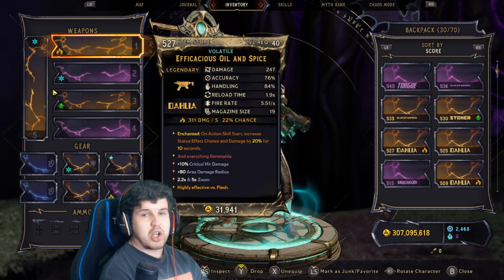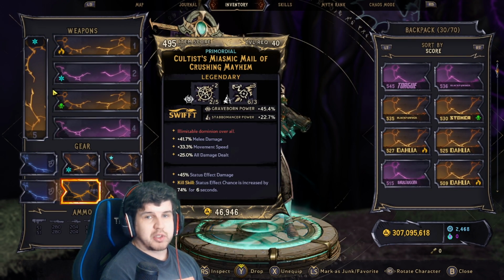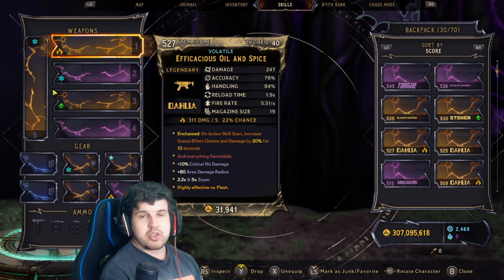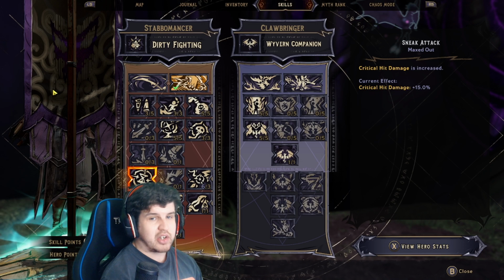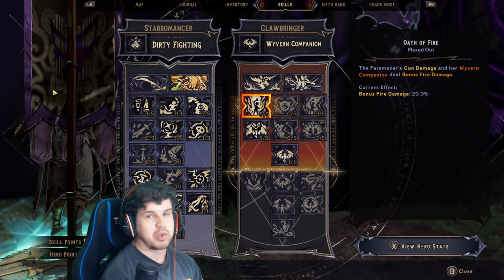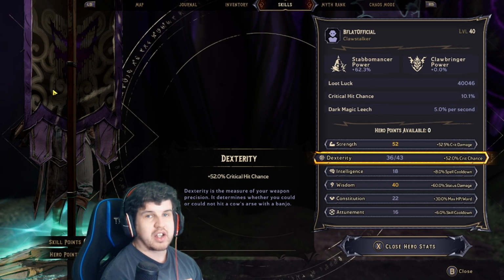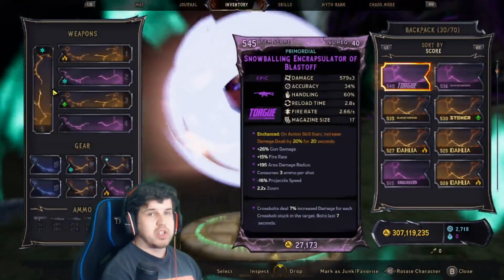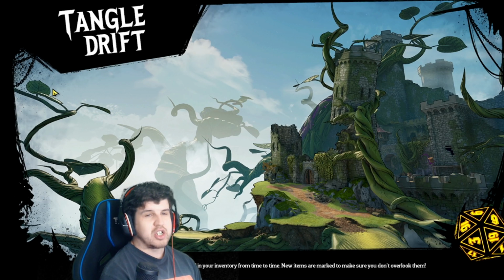NEW Contagion Meta Tiny Tina's Wonderlands Oil & Spicy! BEST Stabbomancer Clawbringer +Game Sav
Tiny Tina's Wonderlands Oil & Spicy build works off the new contagion meta. Super high hitting damage and overall amazing build! Save file in discord!